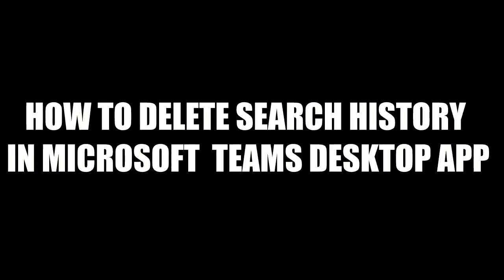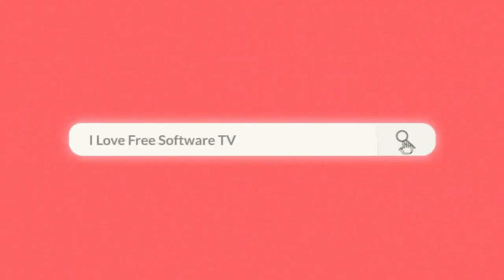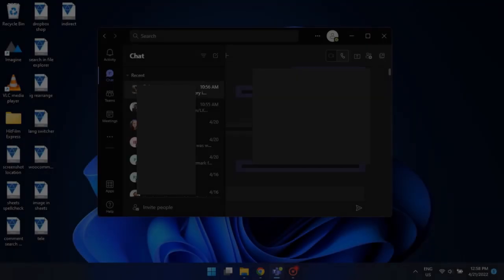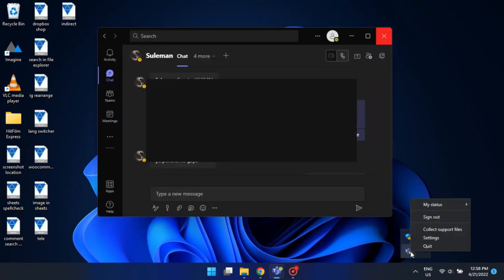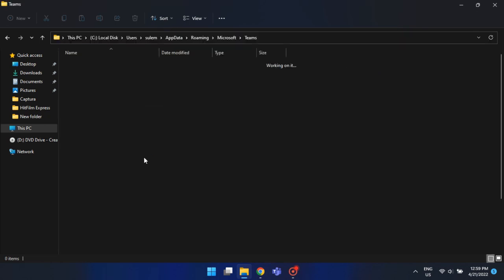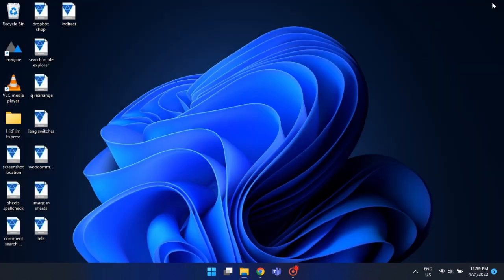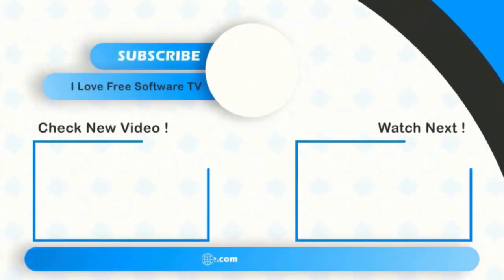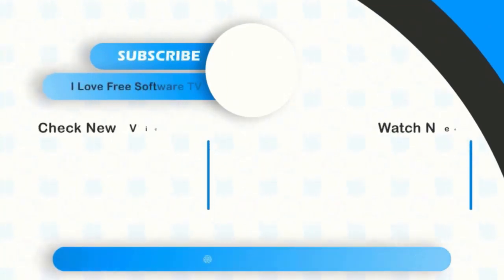How to delete search history in Microsoft Teams Desktop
To do this, you will have to close the teams app first.
Click on its system tray icon, and select quit.
Then, paste this address in the address bar.
Now scroll down and, open the local storage folder.
Delete all the files and folders inside this folder.

There you have it, deleting search history in Microsoft Teams is that easy.